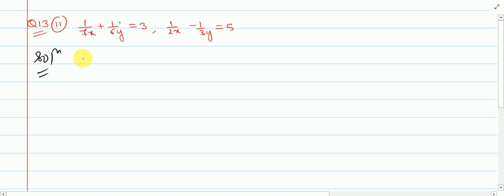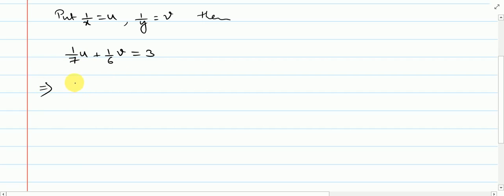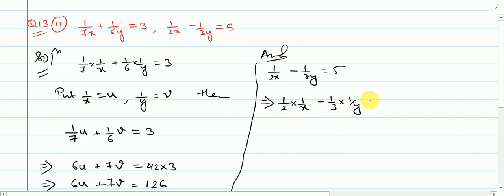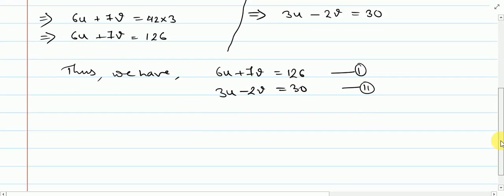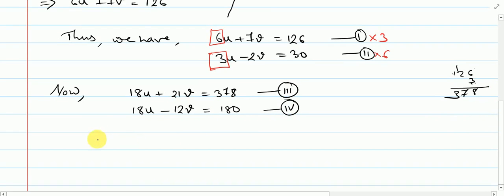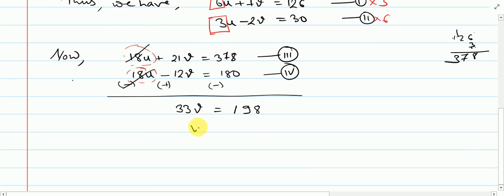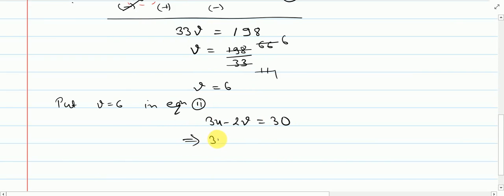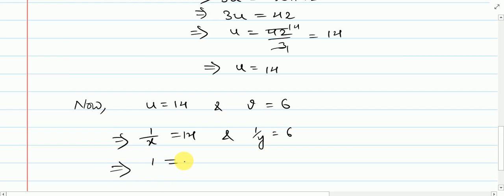Class 9B: EX5A Q13(ii)